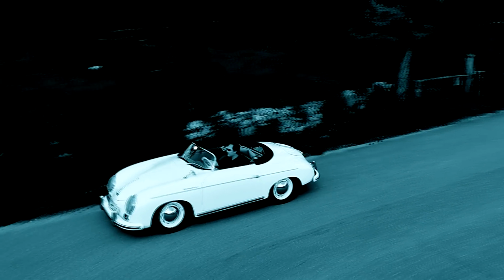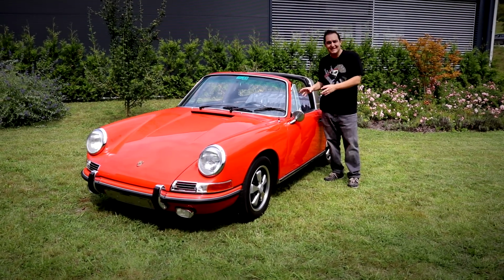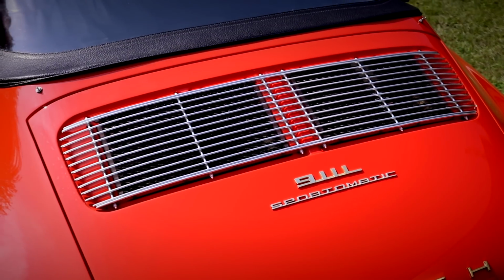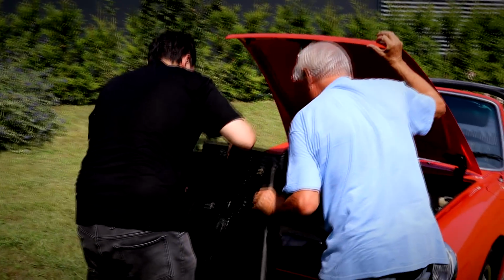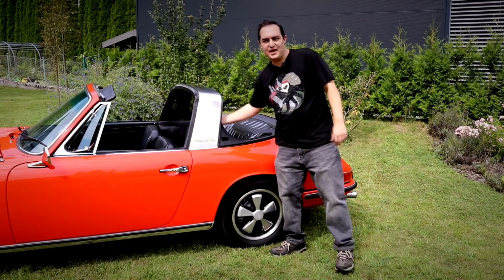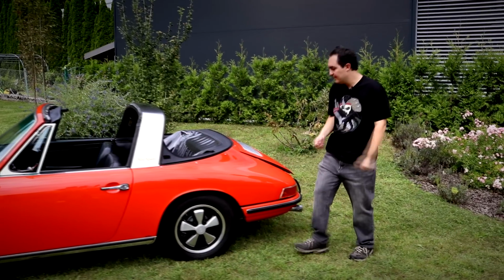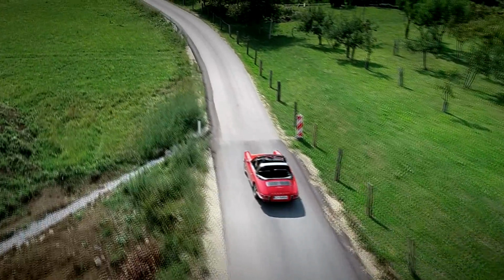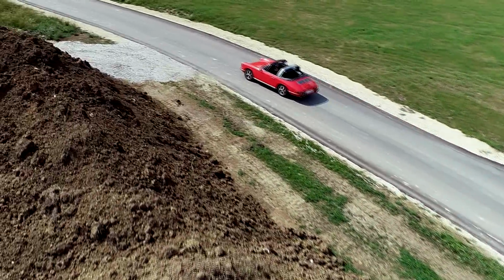1967 Porsche 911L Soft window Targa Sportomatic review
The 911 Targa was a Porsche that once again blew wind into the hair of the badge's enthusiasts for convertibles.

A curiosity are the windscreen wipers. They're not black to look cool and sporty but because the chrome ones had too much of a glare.